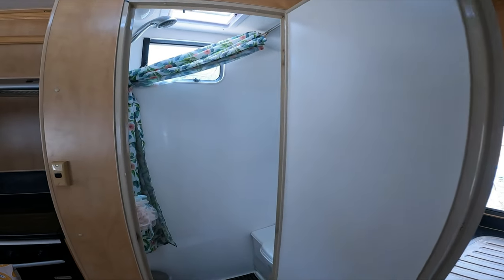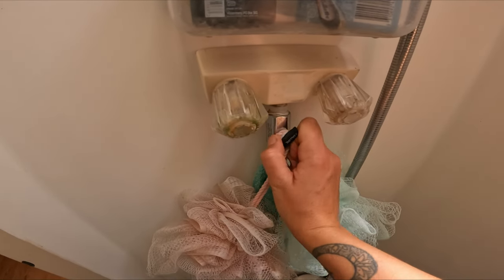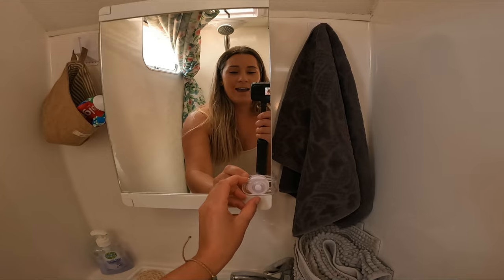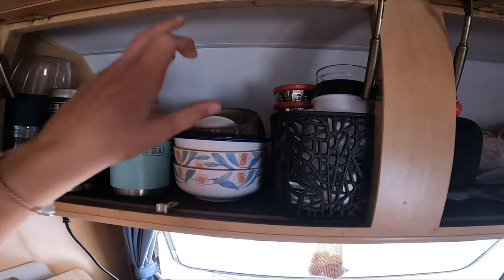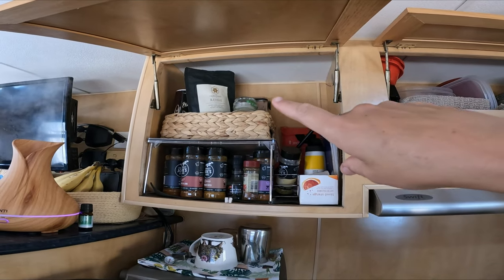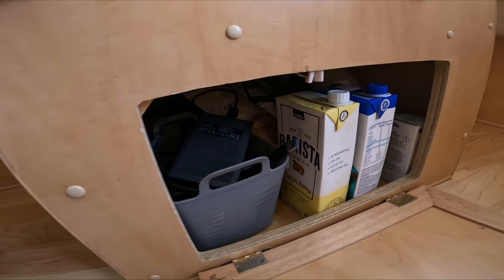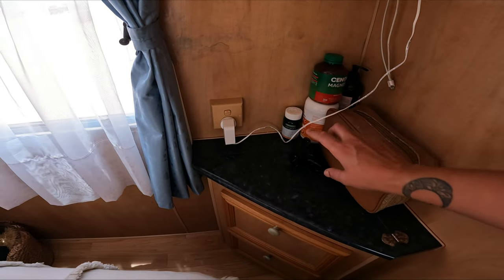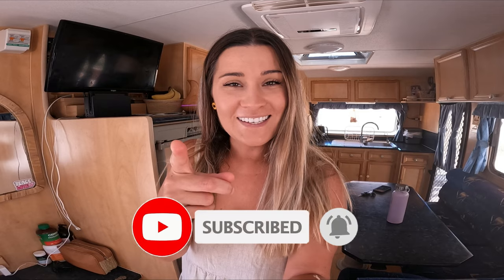Look inside our caravan | FULL TIME TRAVEL COUPLE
HEY HEY!
Take a look inside our 2004 Roadstar Caravan.
We have been travelling full time for nearly 3 years now and still love our tiny home on wheels. This is a tour of how we store everything in our caravan!

For regular daily posts you may want to follow our Instagram page @caravanadventureaus.

Chelsea & Bryce